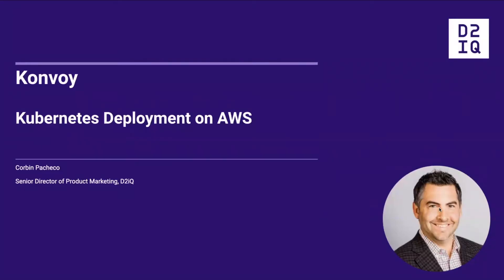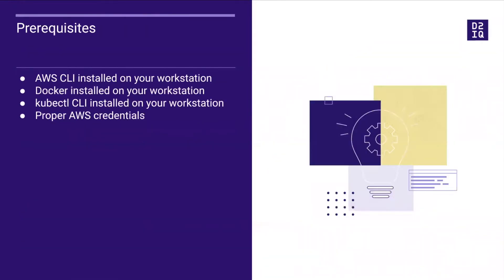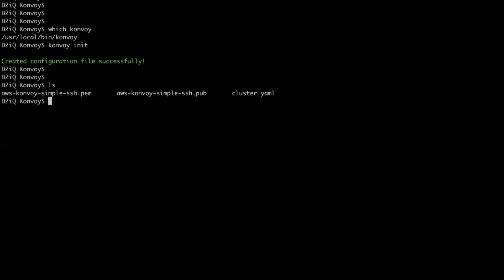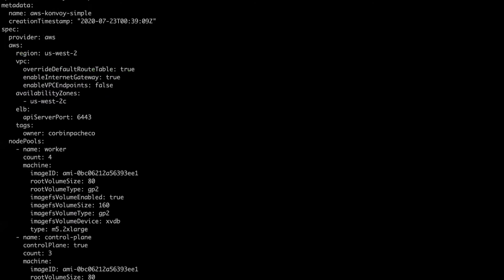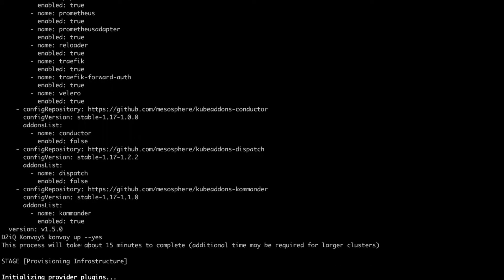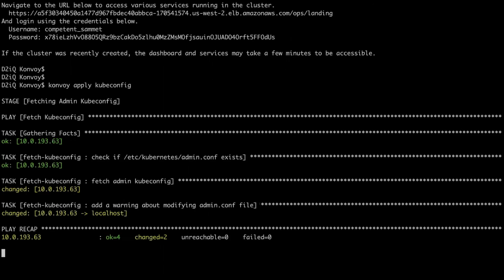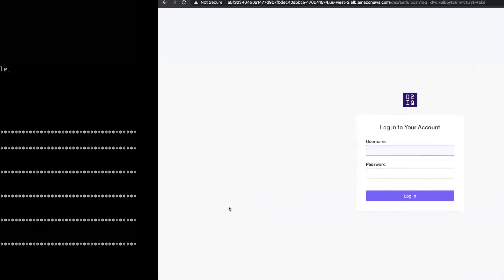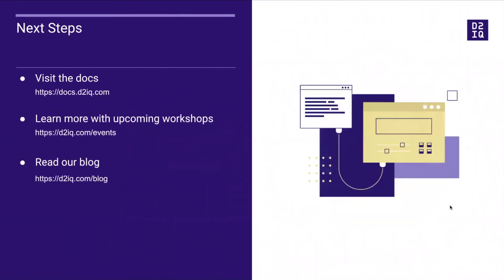Konvoy - Kubernetes Deployment on AWS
How-to deploy a kubernetes cluster on AWS.  There are several ways to deploy kubernetes on AWS, including Amazon’s own EKS.  This tutorial covers the deployment of kubernetes on AWS using a single command.  Fully automated and ready for production applications, you will have upstream kubernetes with best of breed open source components needed for Day 2 operations, such as Prometheus, Grafana, and more.  Declarative kubernetes, no extra steps, no custom automation.